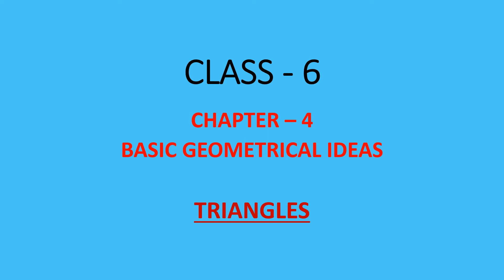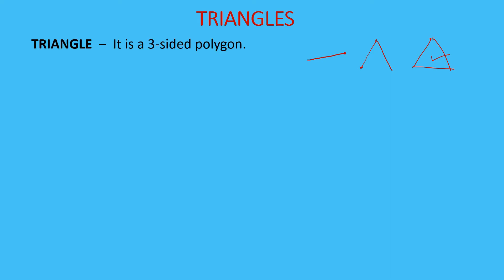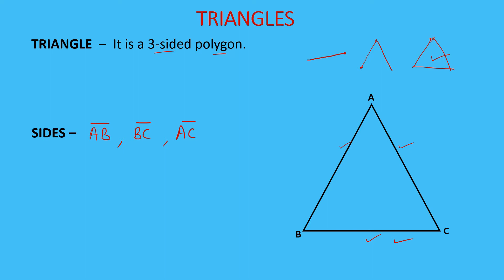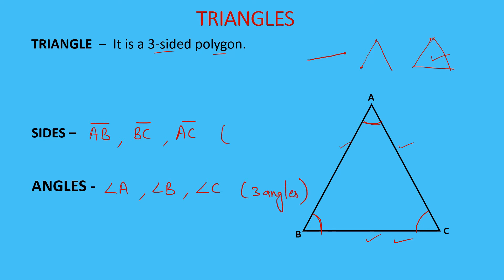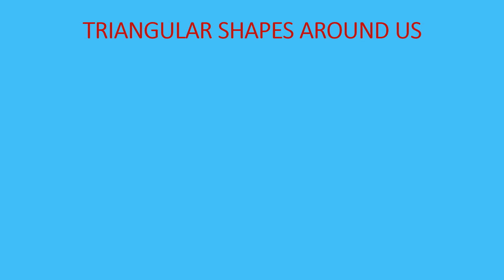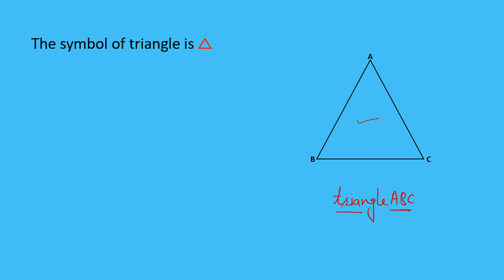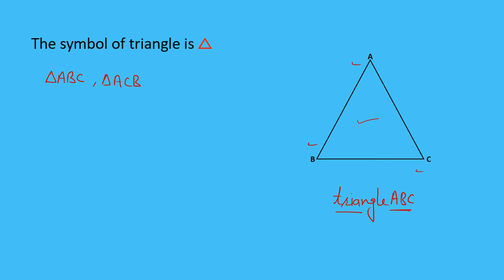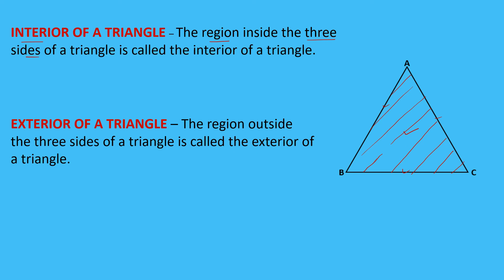Maths - Class 6 - Basic Geometrical Ideas - Part - 3 - TRIANGLES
This video explains about the triangles. It's sides, angles and vertices.